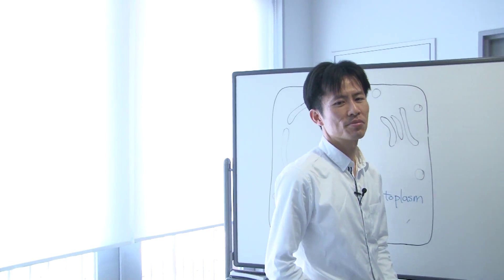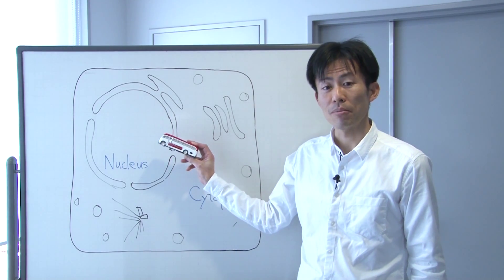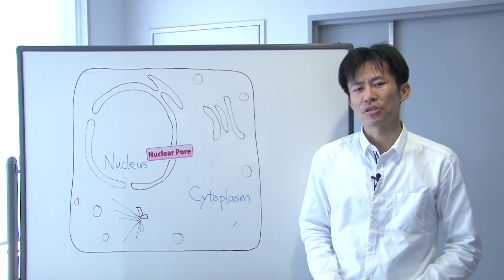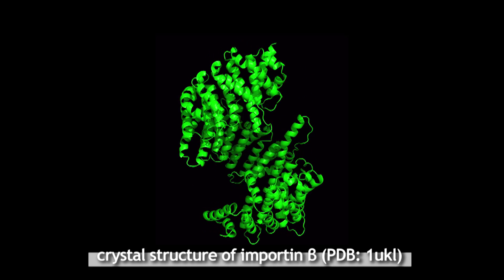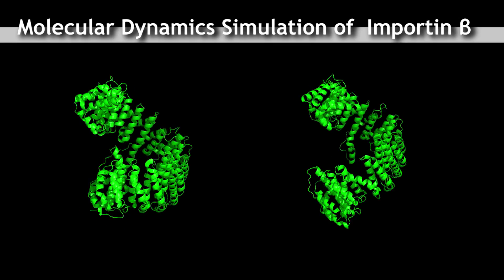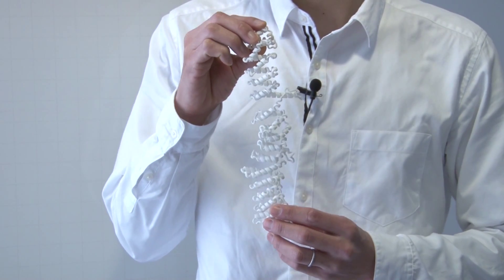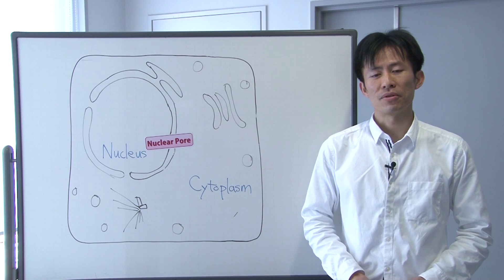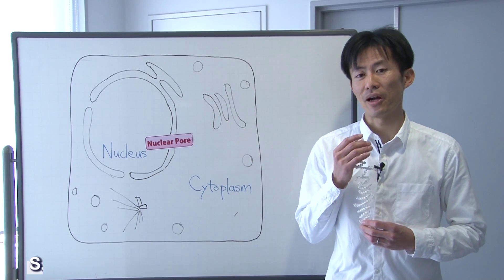分子情報解析学分野 紹介動画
京都大学大学院 生命科学研究科
分子情報解析学分野　吉村成弘准教授